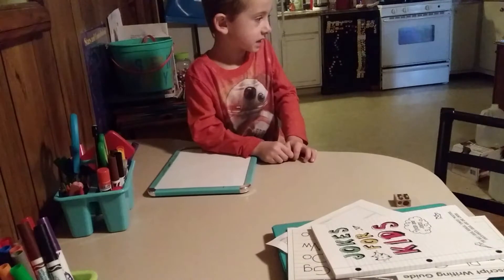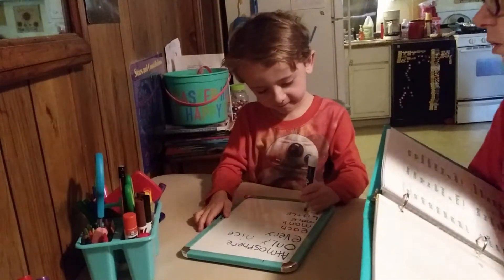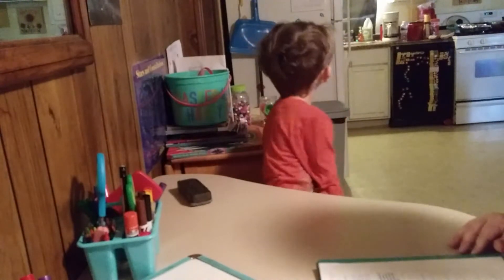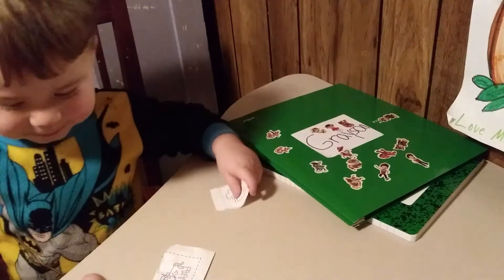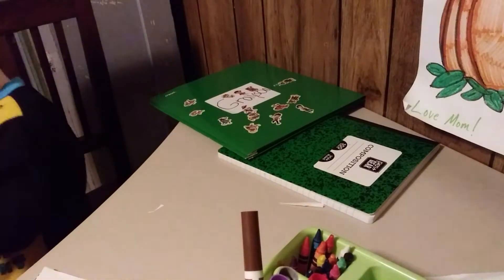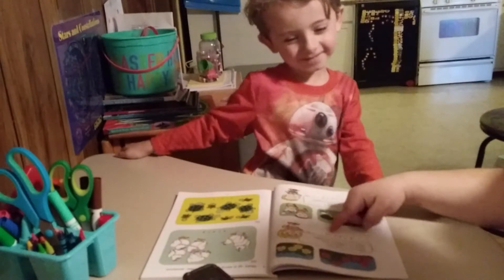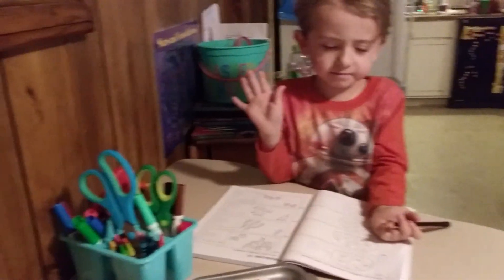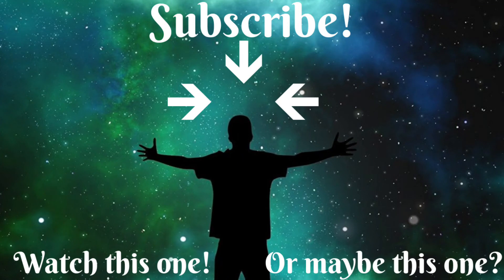DITL Homeschool with us! Autistic gifted 6 year old | Special needs family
Our gear:
GoPro Hero5 black